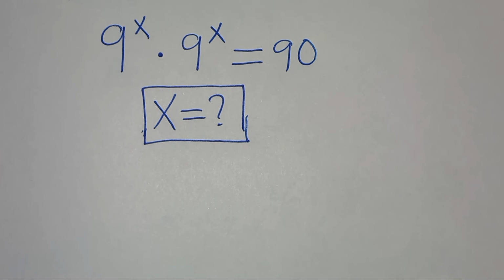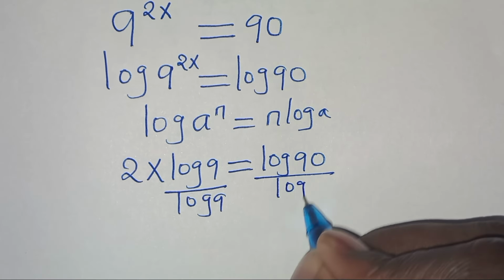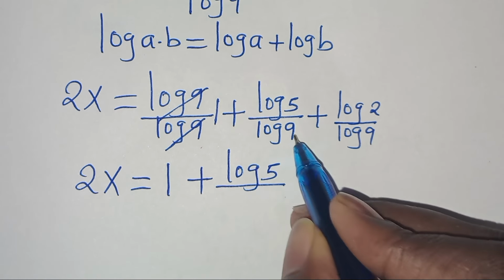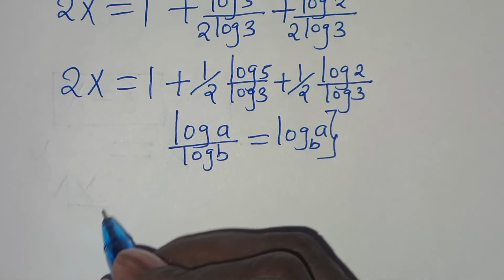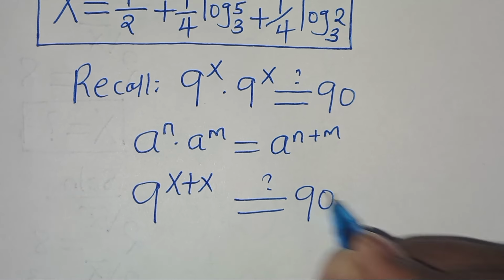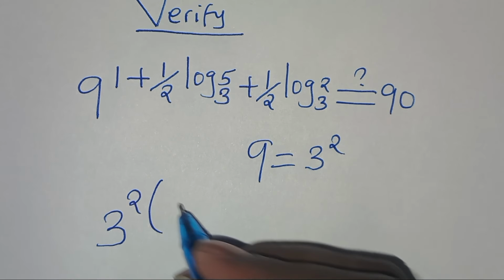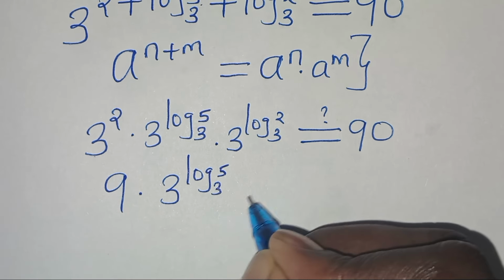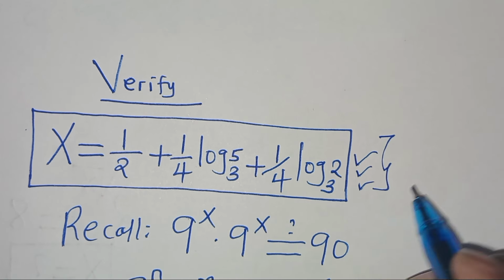Germany | Can you solve this? | Math Olympiad